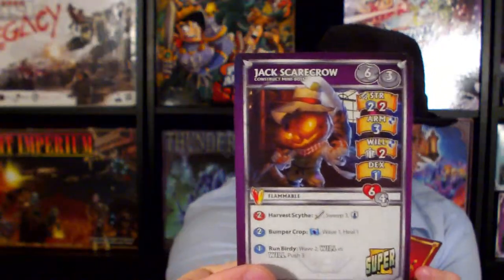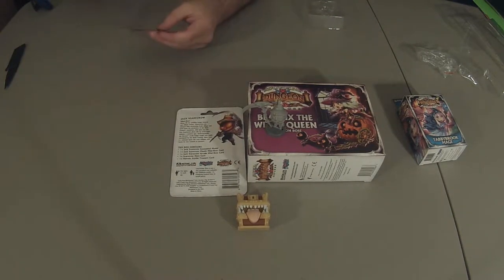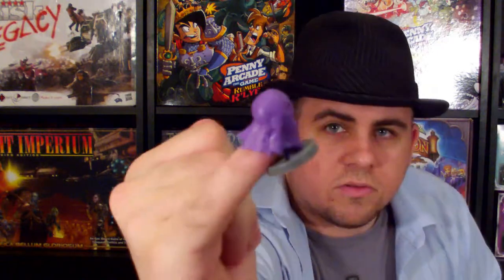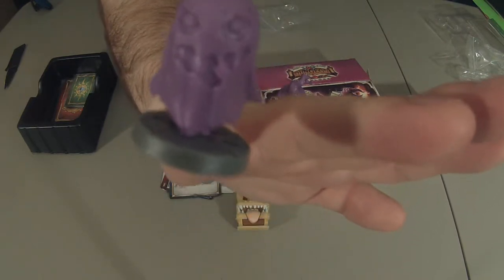Unboxing: Super Dungeon Explore: Jack and Beatrix the Witch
Kam unboxing more Super Dungeon Explore: Scarecrow Jack and Beatrix the Witch.